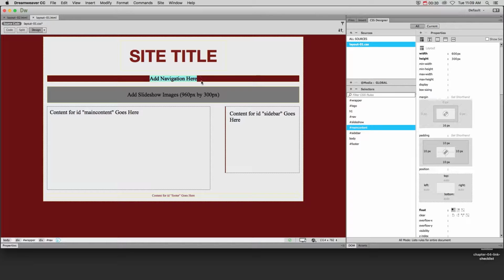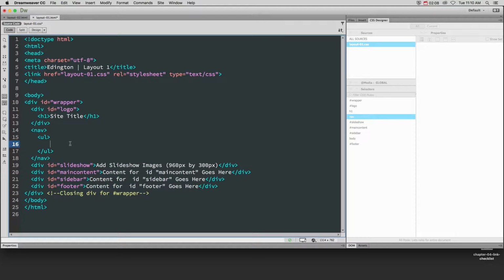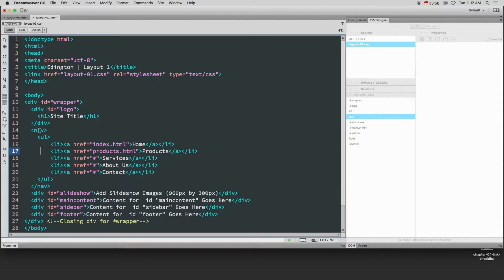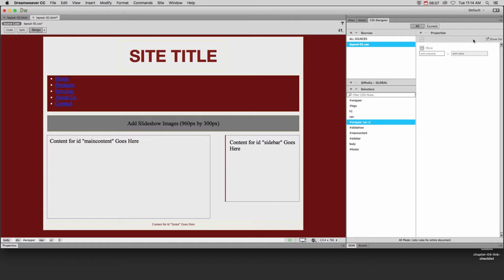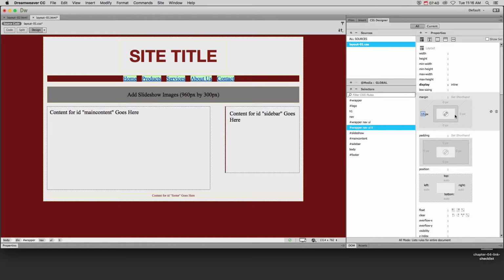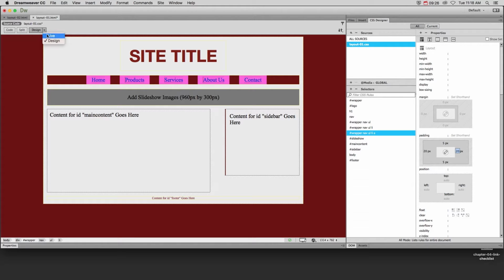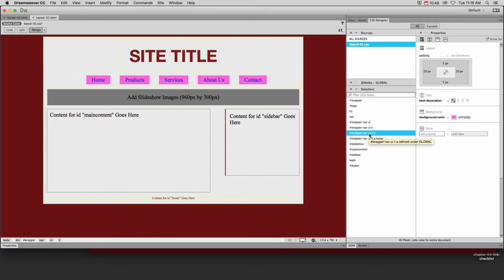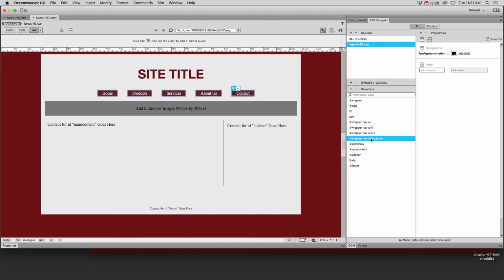HTML - Basic CSS Navigation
Learn how to create a simple CSS navigation bar or buttons on your website. This can be adapted for vertical navigation, using HTML5 or older versions, etc.